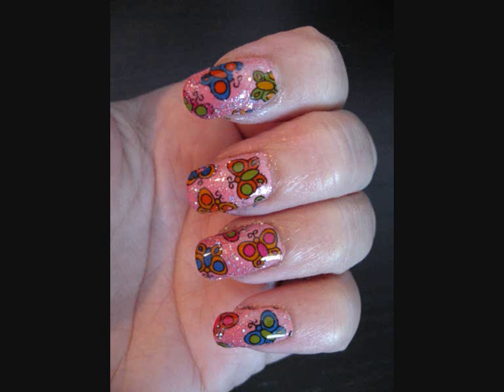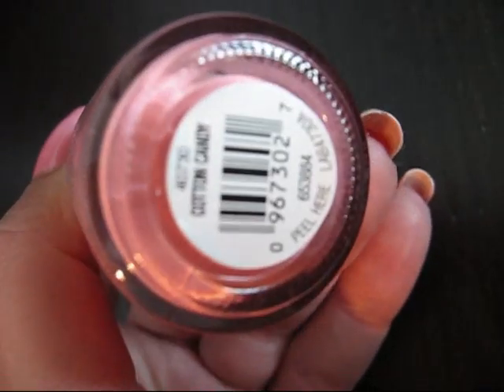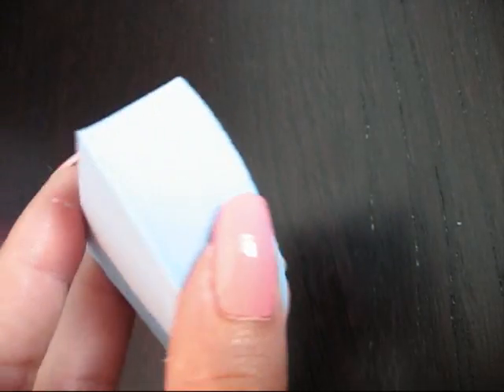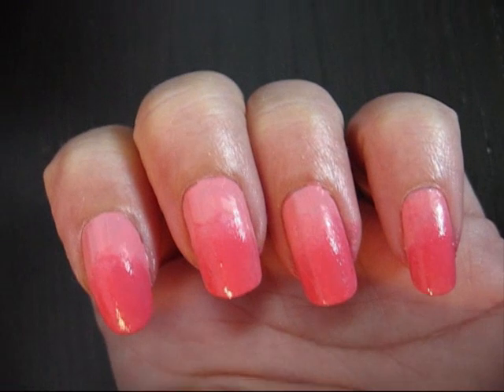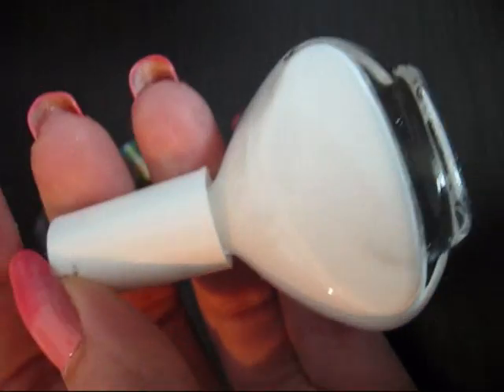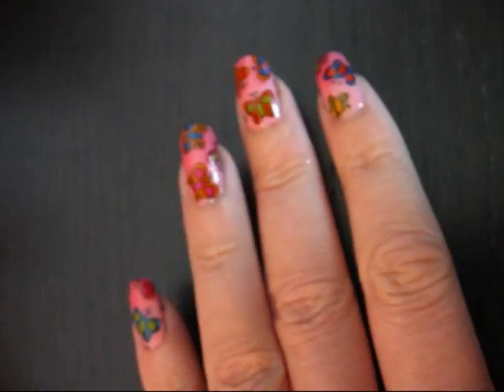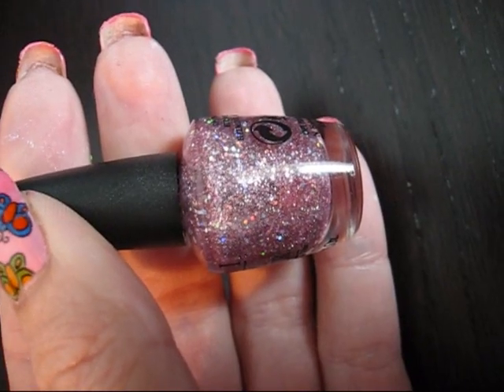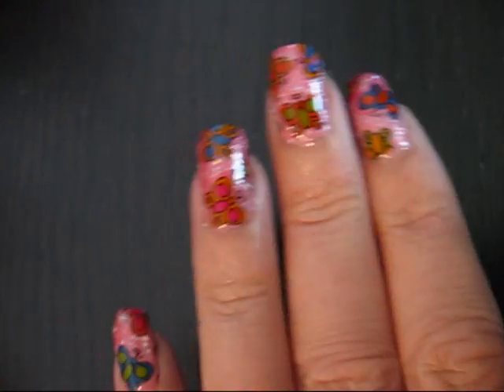Butterfly foil (Engl. Version)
Nailways, my ways!